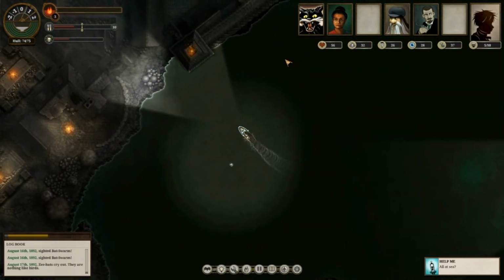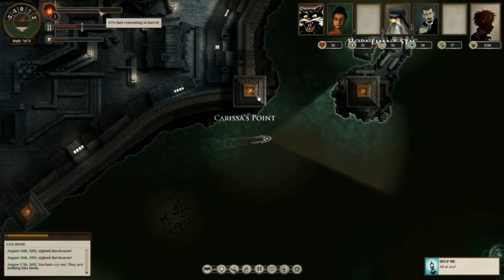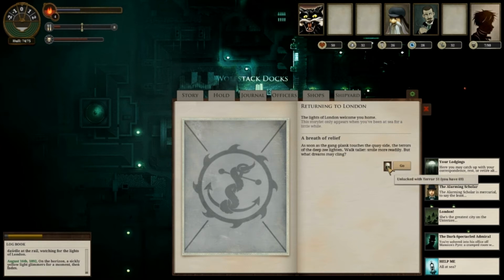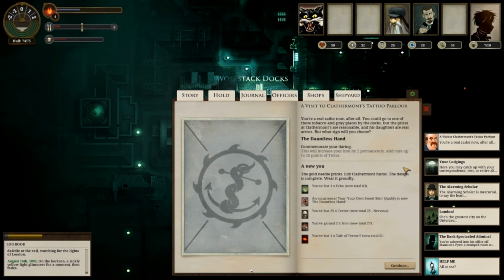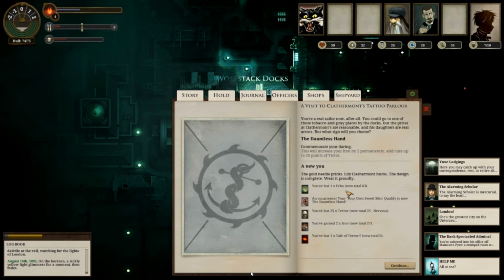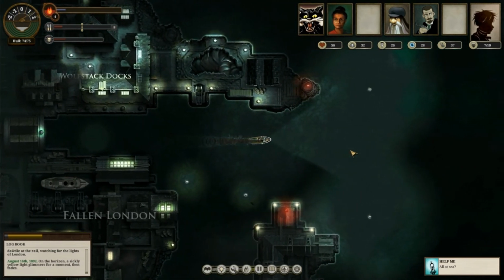Sunless Sea Guide!: TERROR!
Enjoy this guide about preventing and reducing your Terror level! Please ask any questions and let me know what other guides you would like to see!